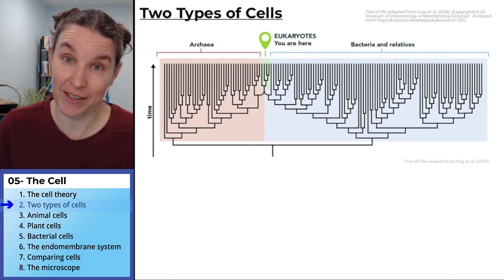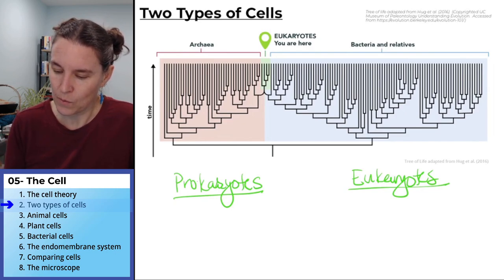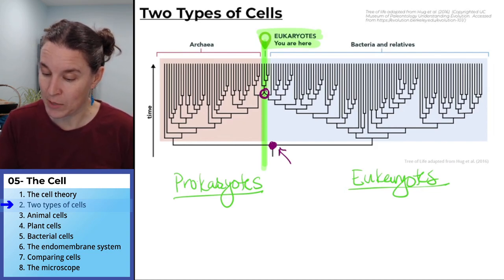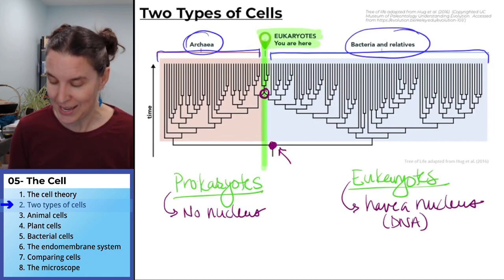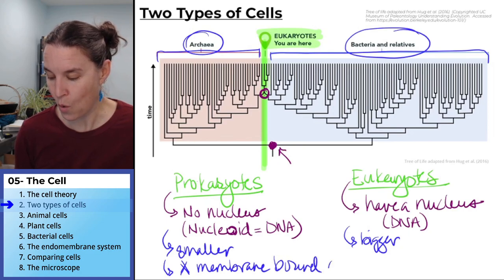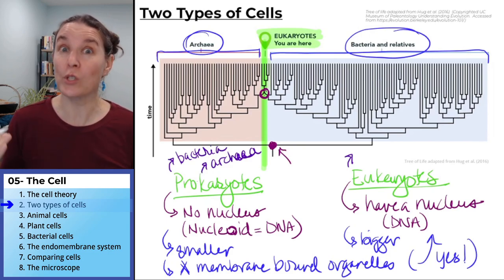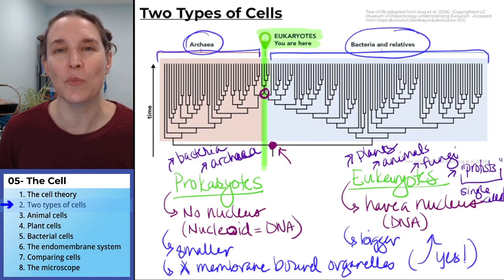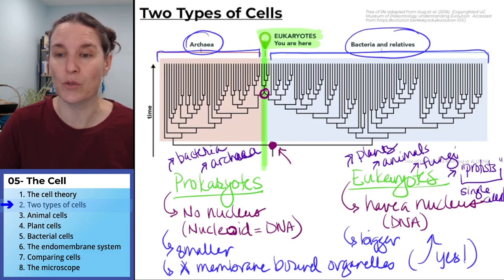The cell 2- Eukaryotes and prokaryotes